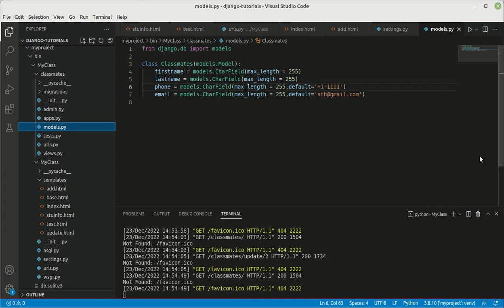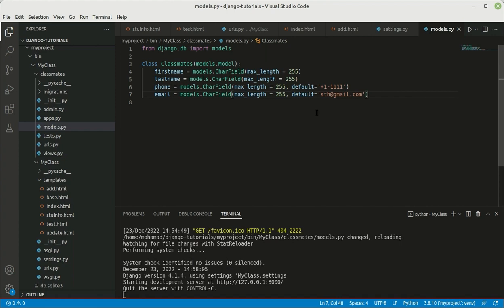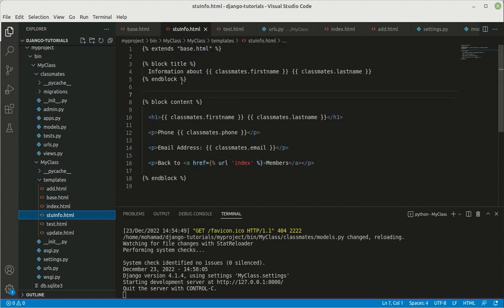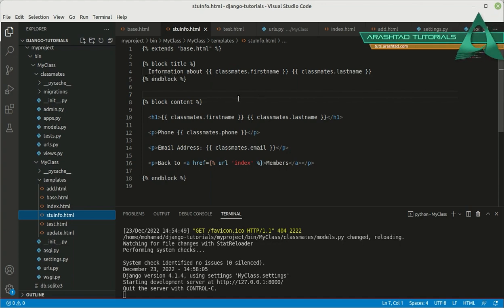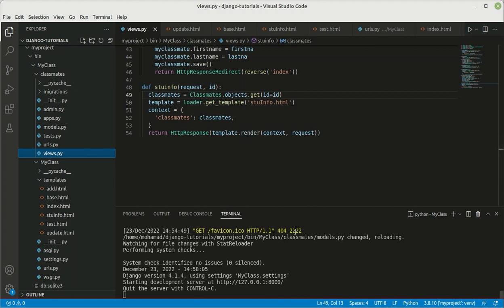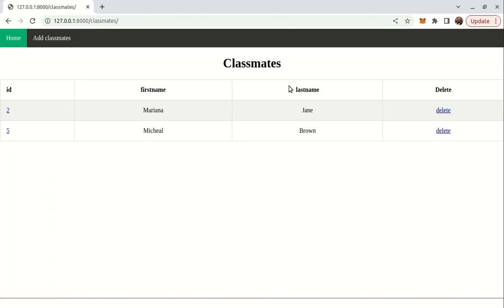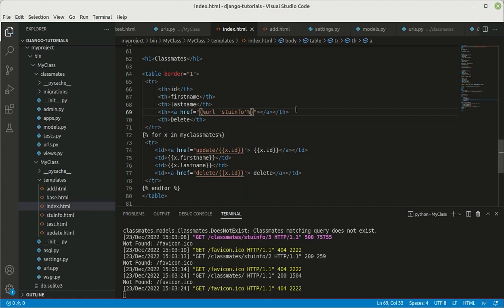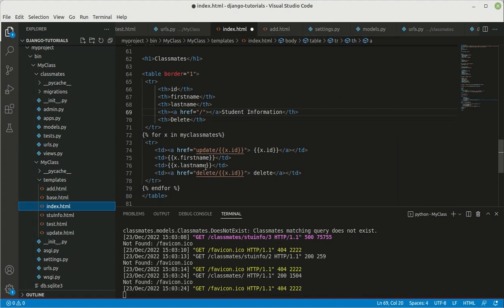#10 Extending Database (Django Beginner to Intermediate Tutorials)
adding new variables to the models.py

In this part of the Django tutorials, you will learn how to add new variables
to the models.py file. In our recent videos, you learned how to add the names
of the classmates to the models.py. Now, we will add other specifications of the classmates to the model and migrate our project.